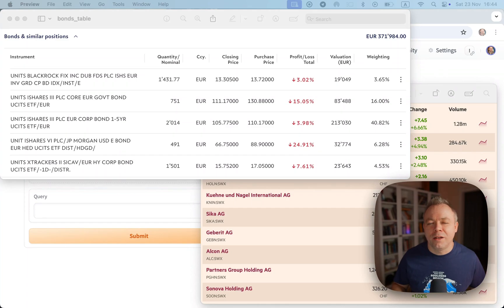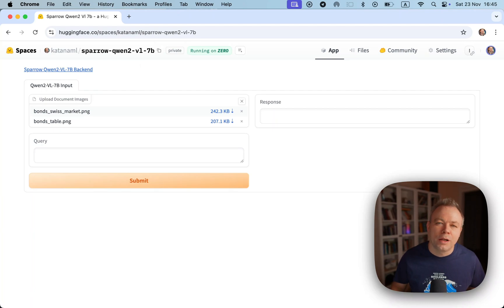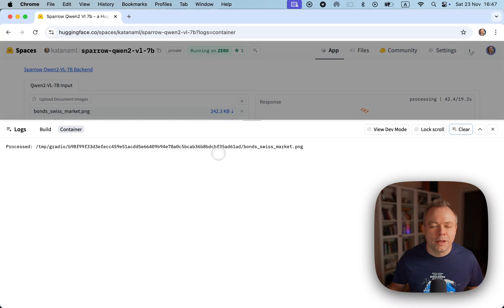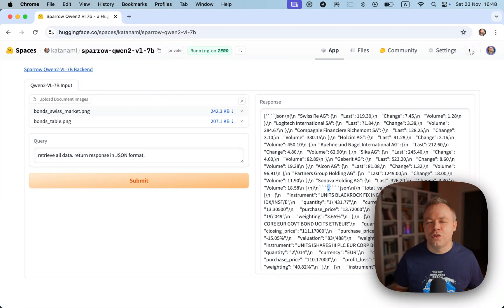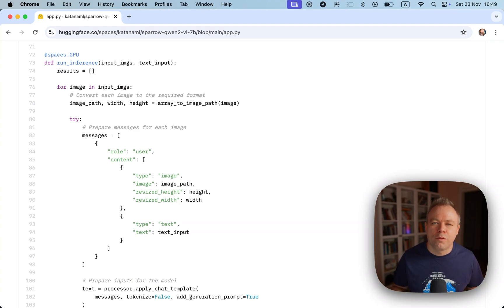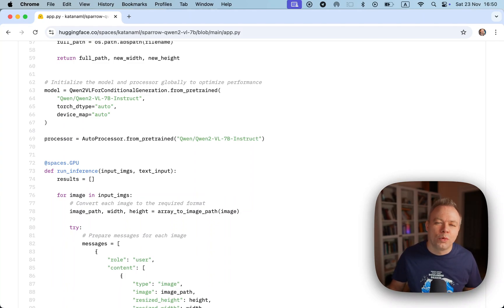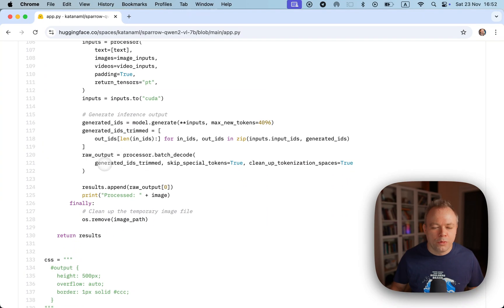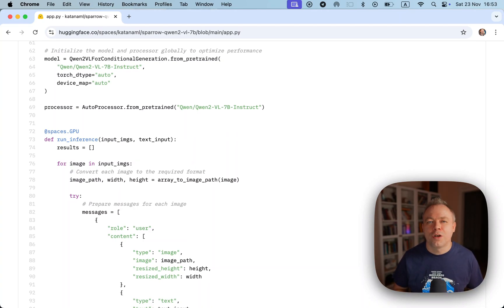Batch Inference with Qwen2 Vision LLM (Sparrow)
I'm explaining several hints how to optimize Qwen2 Visual LLM performance for batch processing.

0:00 Intro
0:32 Sample docs
1:49 Query
2:11 Inference
4:15 Code
8:12 Summary